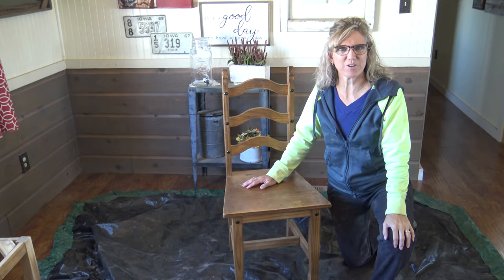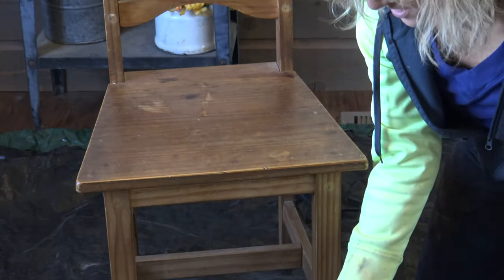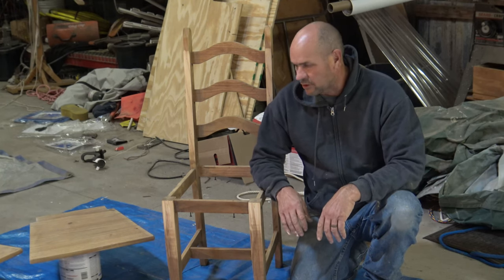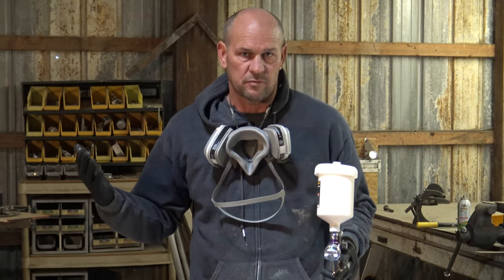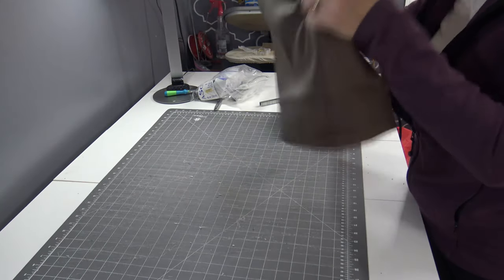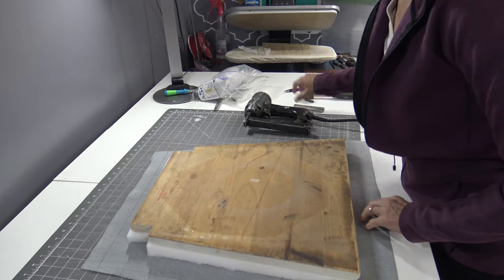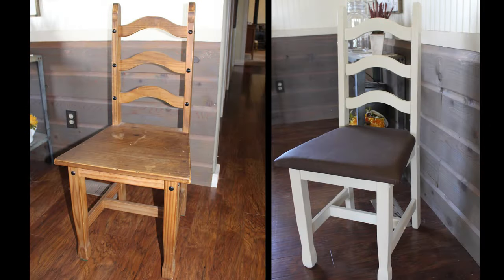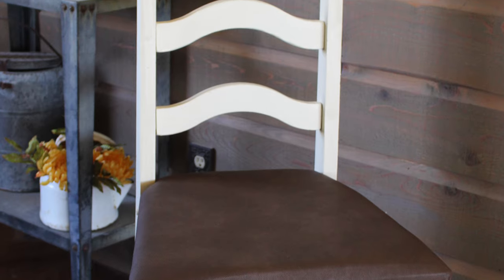Dining Chair Makeover Ideas! EASY Dining Room Chair Makeover!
Looking for dining chair makeover ideas?  Here is an easy Dining Room Chair Makeover!  We help you make a dining room chair makeover!  By redoing dining room chairs you save money and get fabulous new chairs!

If you love before and after projects, check out how to make a table out of a cable spool

We are fortunate that Ross loves using a paint gun, and my parent’s had an upholstery shop growing up — it made this transformation of our dining chairs possible! Hope you enjoy the video on our Dining Room Chair Makeover!

DIY on the House shows you how to reupholster chairs for a great dining room chair makeover.  We hope you enjoyed the video on redoing dining room chairs.